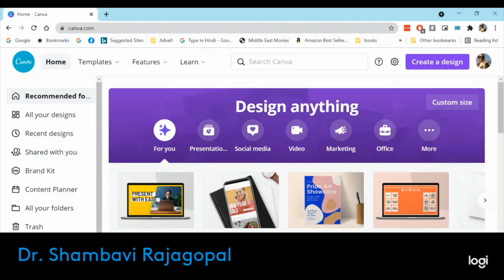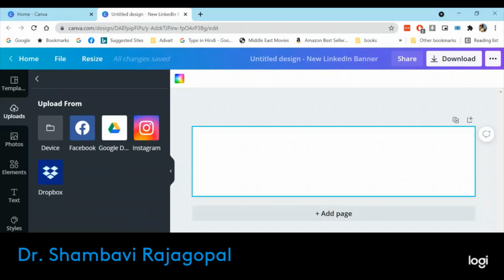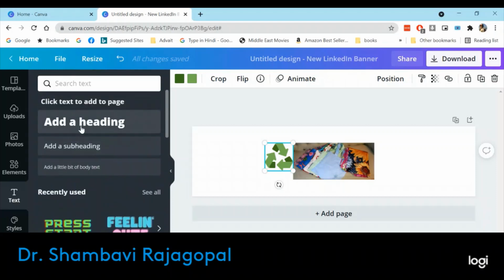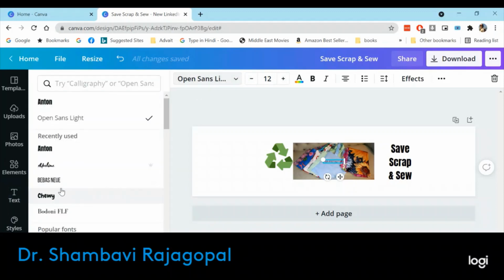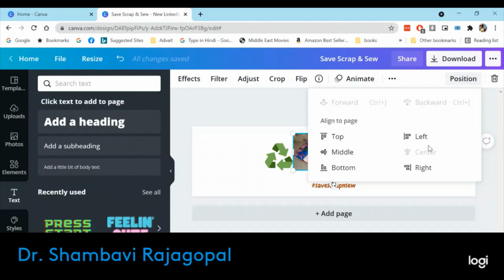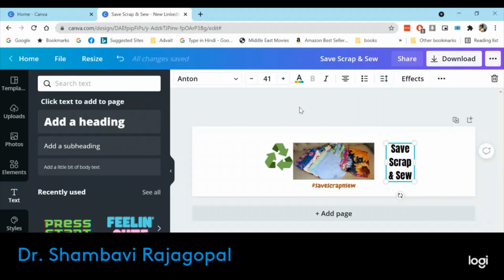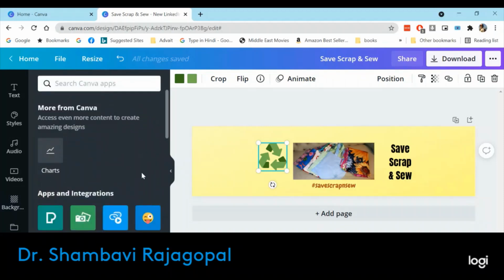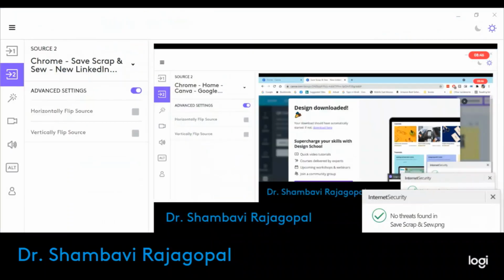LinkedIn Banner on Canva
Have you Arrived on LinkedIn?

Banner is normally an announcement of the happenings and from cloth banners to flex to e- banners the common purpose is to create awareness or inform.

LinkedIn has given us an opportunity to announce our presence using our profile with a Banner.

You can use the banner to indicate your USP ( Unique Selling Proposition), Inform about your Brand/ Products/ Services and have a CTA Call to Action.

It is something to experiment and keep reworking.

Please use your own photos, words, quotes to establish credibility and if you must borrow then give them some credit.

Let the banner announce you have Arrived.

I have created a video here of the process.

This is only a guideline and please feel free to adapt/adopt.
Please use similar guideline for anything else you want to create.
Want to learn more post a comment or Dm me.